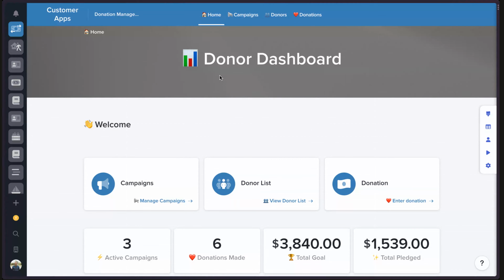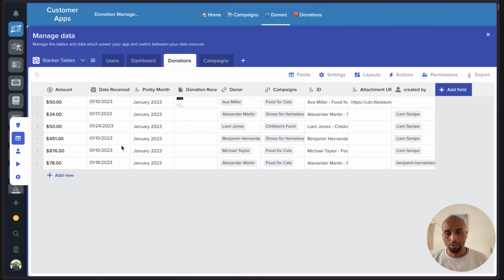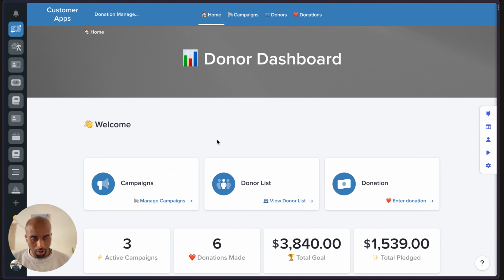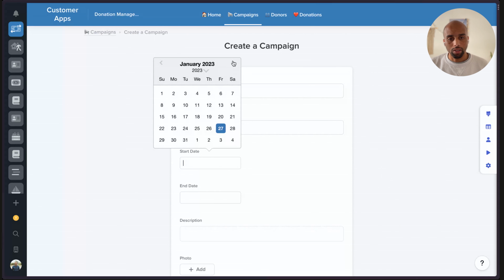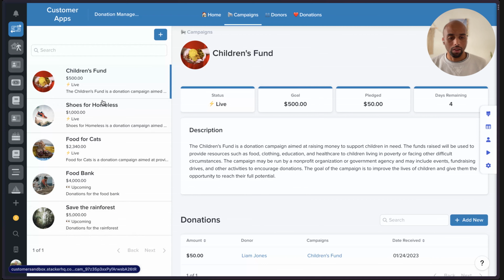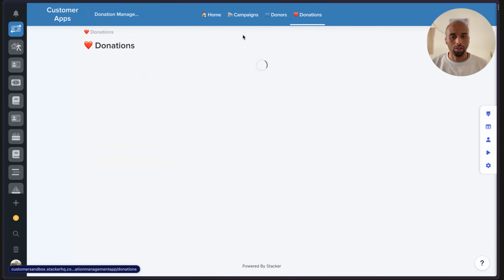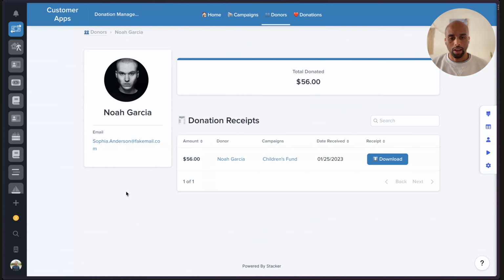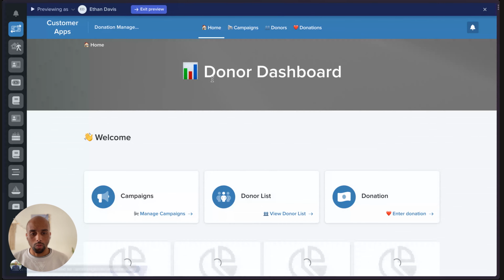Build your own Donor Management app with No Code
I built my very own donation management app without writing a line of code and you can too!

00:00 - Hi
0:18 - Preview of the donation app
0:32 - What is Stacker?
0:50 - Setting up my database
2:32 - Donor Home Page and Dashboard
3:24 - Managing Campaigns
5:39 - The Donor List
6:09 - Updating Donation layout
7:20 - Giving donors access to their donation receipts